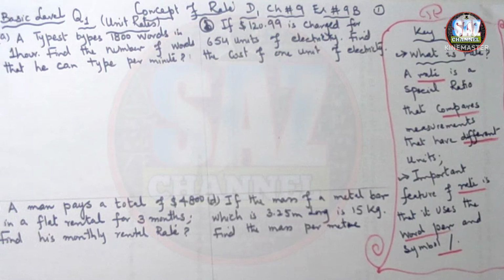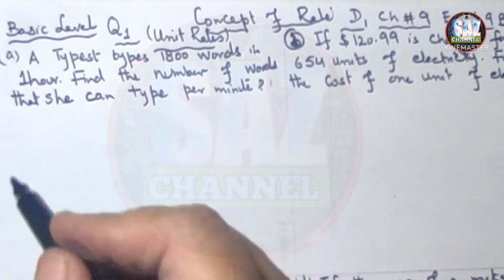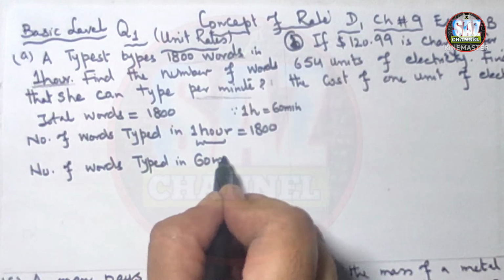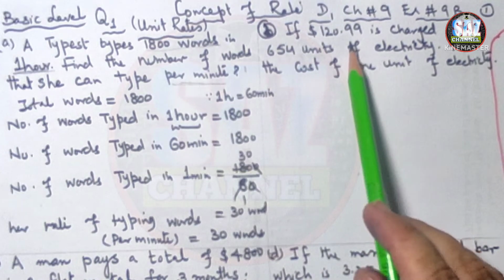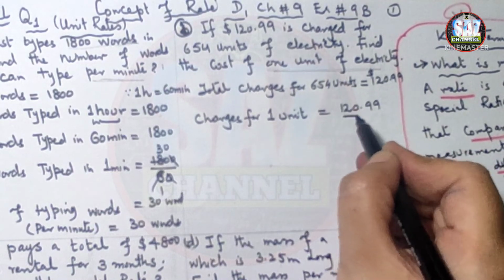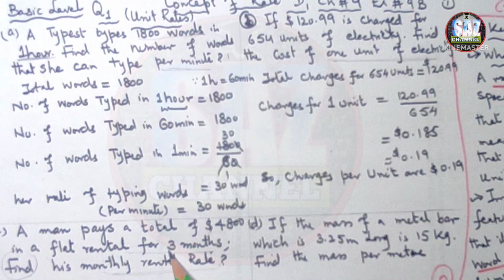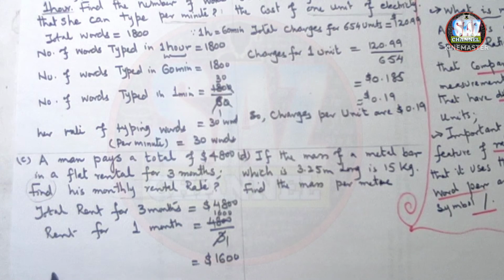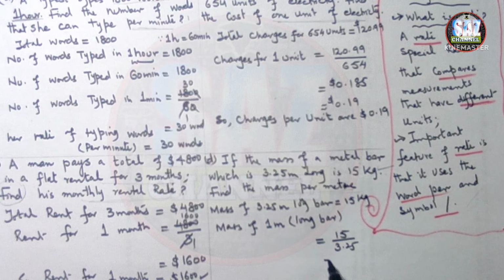Rate|Finding cost per unit of object|Difference between Rate and Ratio|NSMD2,D1|Q#1